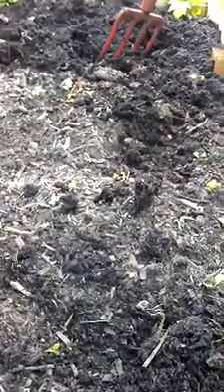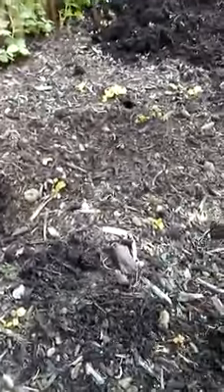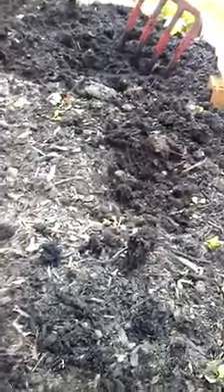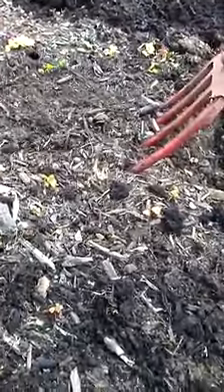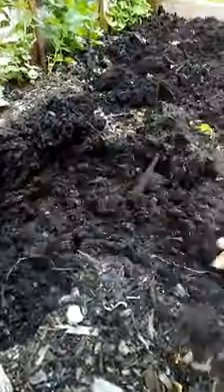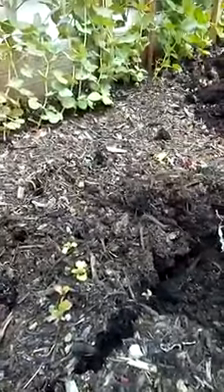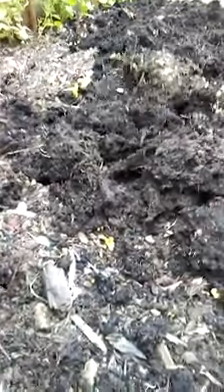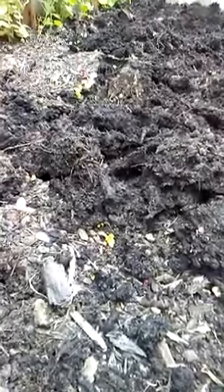How to detect if your beds really need water.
This is a small segment to help people not over water their beds.